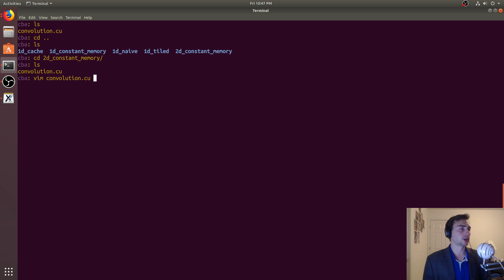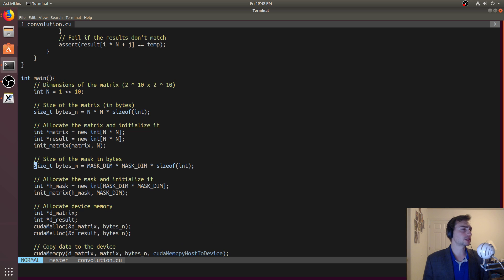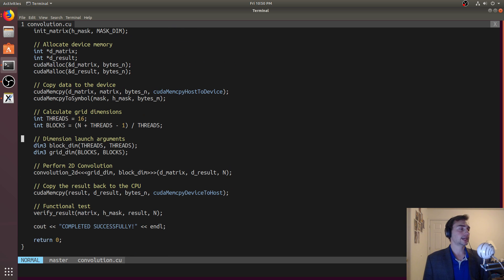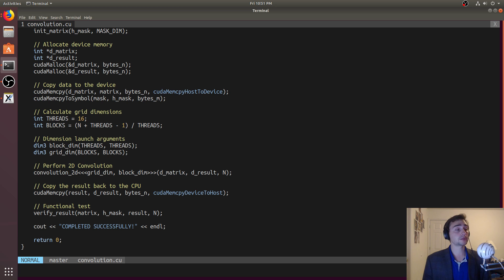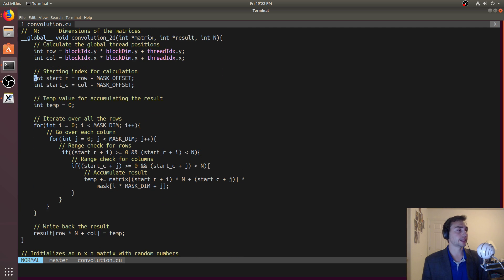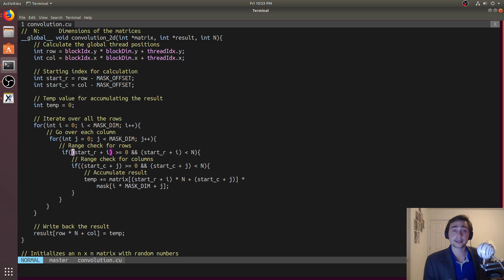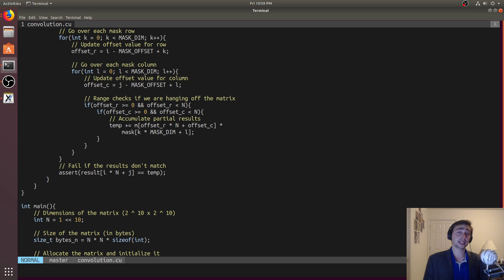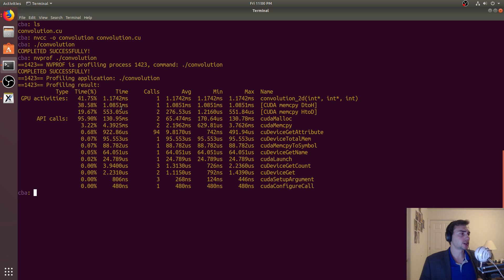CUDA Crash Course: 2-D Convolution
In this video we look at an implementation of 2-D convolution in CUDA!